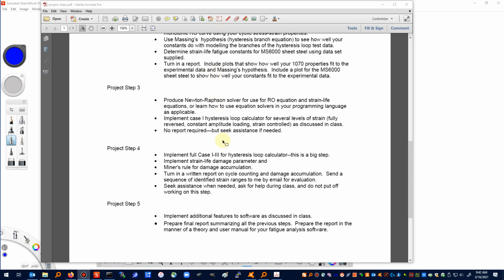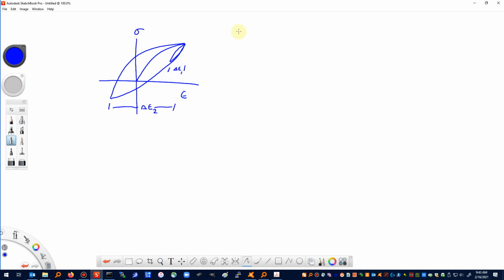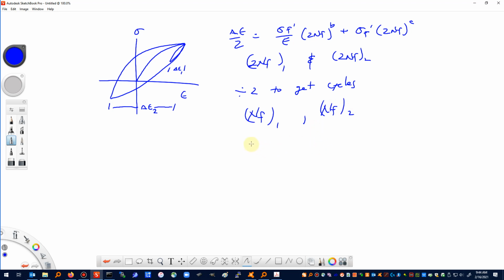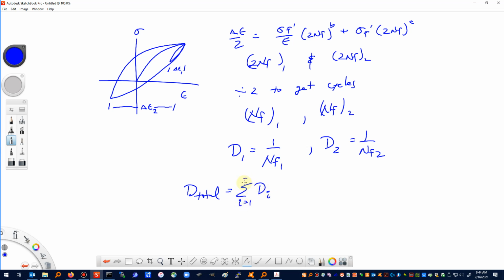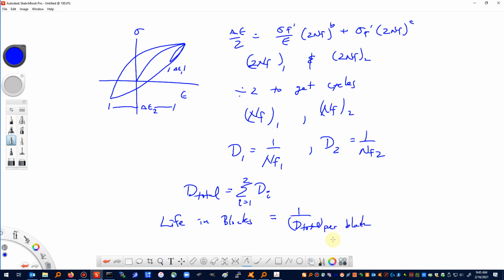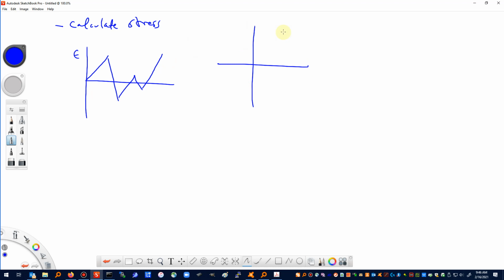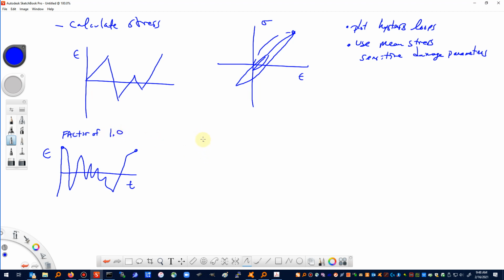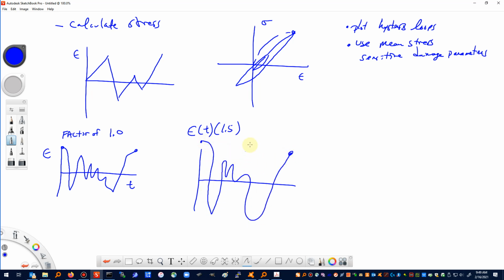13P Project step 5, implementing additional features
part of the fatigue calculator project